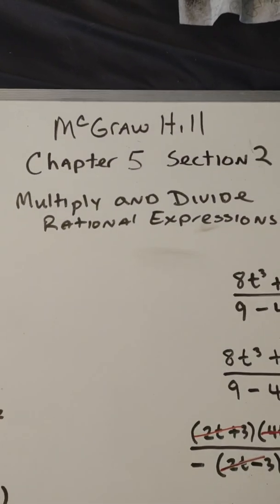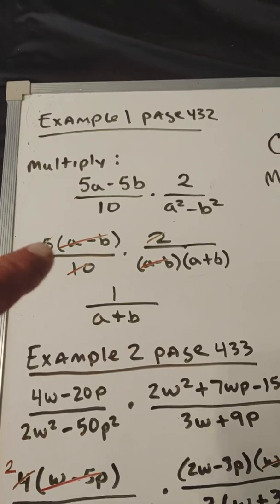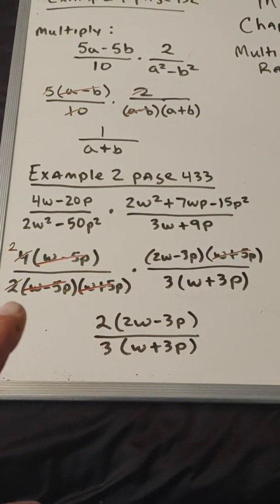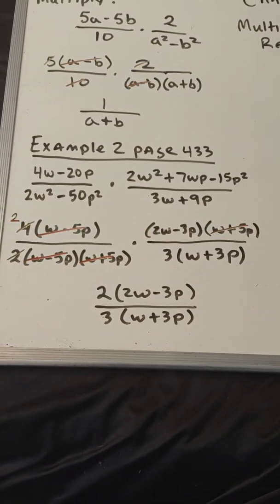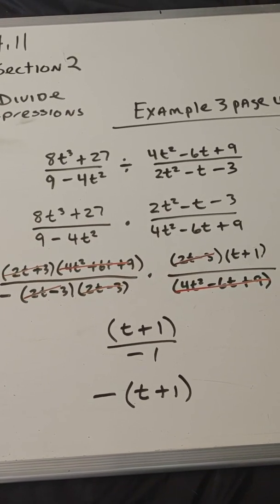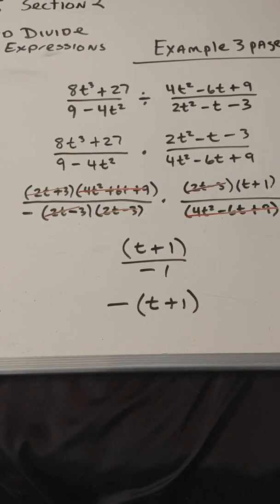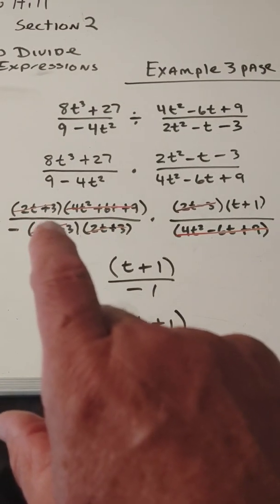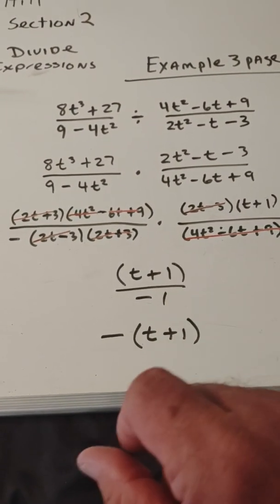McGraw-Hill Chapter 5 section 2